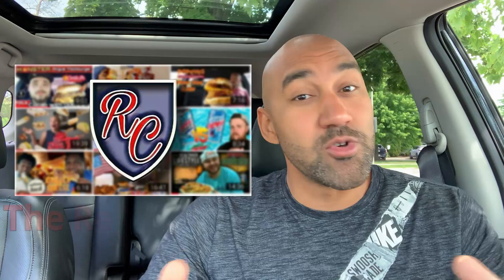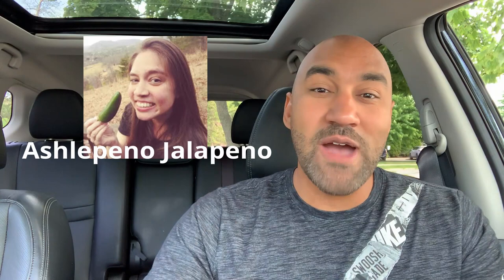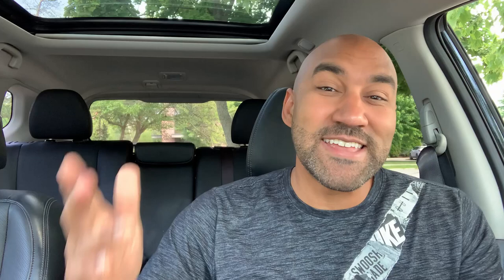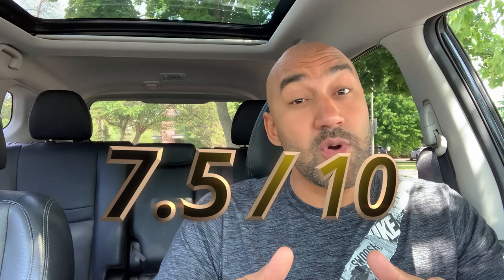🚨🌯NEW CHIPOTLE "TONY HAWK BURRITO" - Food Review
Chipotle is partnering with skateboarding icon Tony Hawk to offer the new Tony Hawk Burrito exclusively on the Chipotle app and Chipotle.com through August 14, 2020.

The Tony Hawk Burrito features brown rice, black beans, chicken, tomatillo-red chili salsa and guac, all rolled up in a soft flour tortilla.

Additionally, starting today, Monday August 10, 2020, first 2,000 fans who order the Tony Hawk Burrito will get access to the Tony Hawk’s Pro Skater 1 and 2 Warehouse Demo for PlayStation 4, Xbox One, or PC.

Furthermore, on Friday, August 14, at 11:00 a.m., the launch will culminate in a 2-hour live stream from Chipotle’s Twitch page (TWITCH.TV/CHIPOTLE) featuring Tony Hawk, fellow skateboarder Jagger Eaton and actor Finn Wolfhard playing Tony Hawk’s Pro Skater 1 and 2 Warehouse Demo.

The trio will be giving away up to 5,000 free burritos to fans viewing the stream.